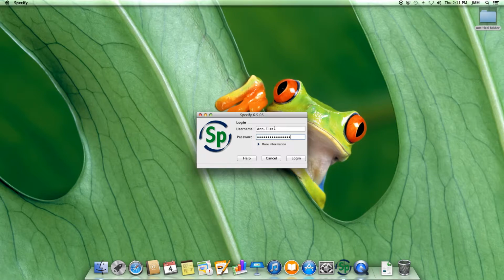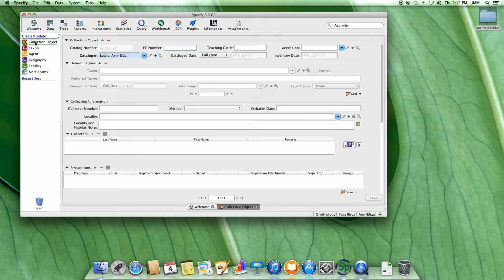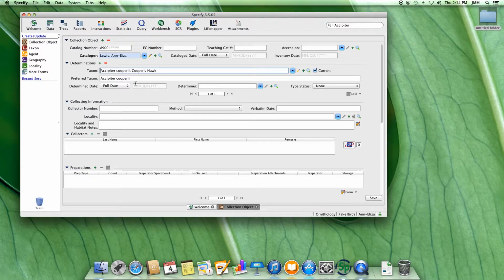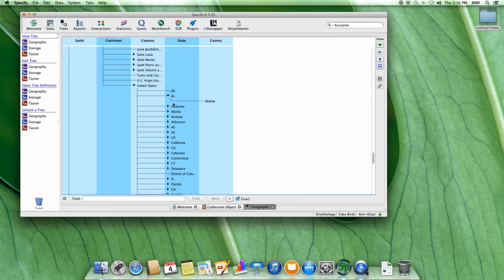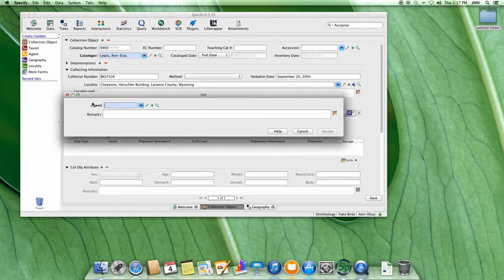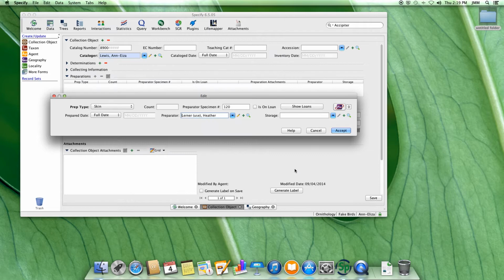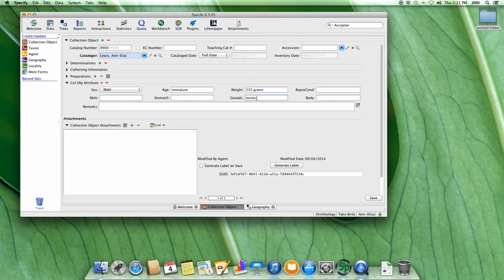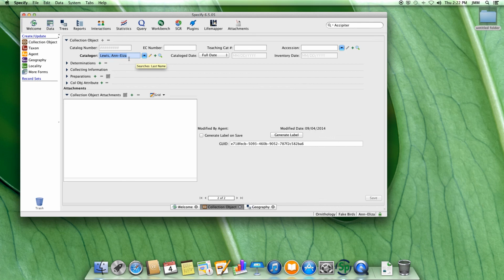8-Sep_Specify add Collection Object